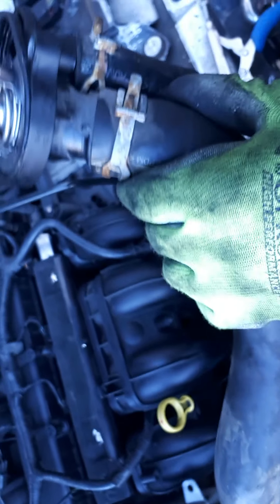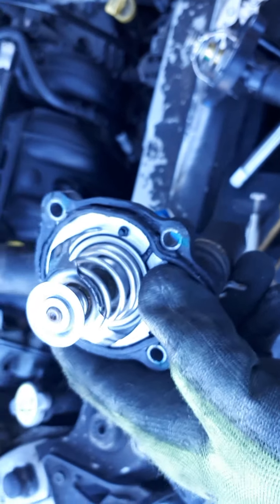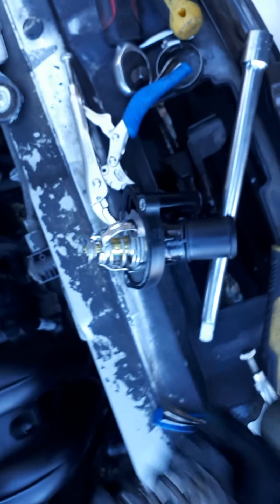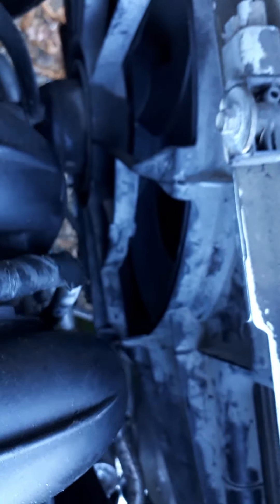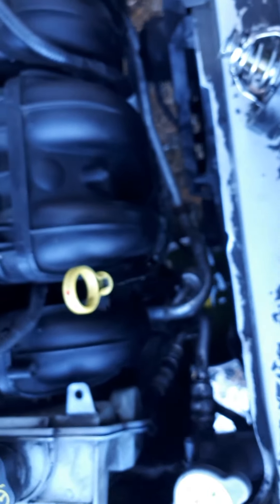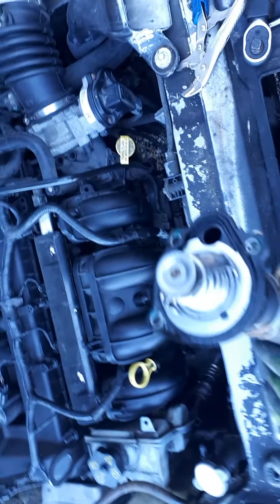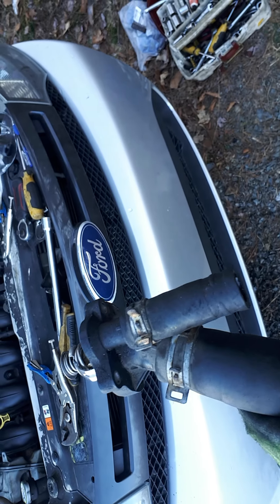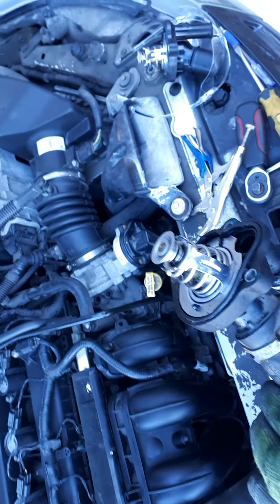PT 2/3 Thermostat Replacement 2010 Ford Focus WITHOUT REMOVING RADIATOR OR HEAD LAMP.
Thermostat replacement 2010 Ford Focus.
Thermostat stuck open. I replaced the thermostat without removing radiator or headlamp.